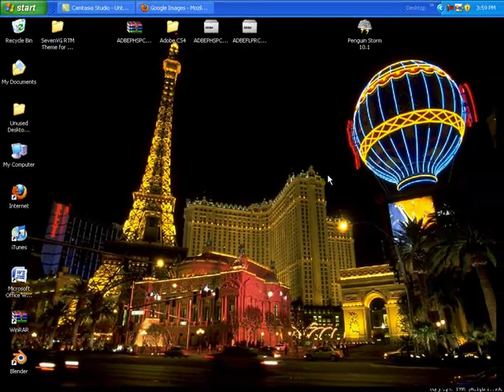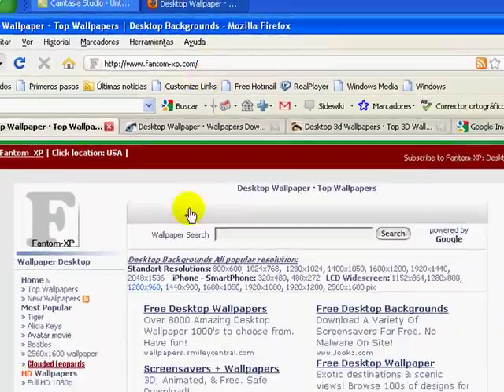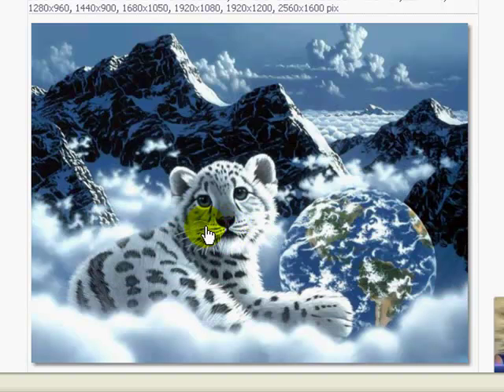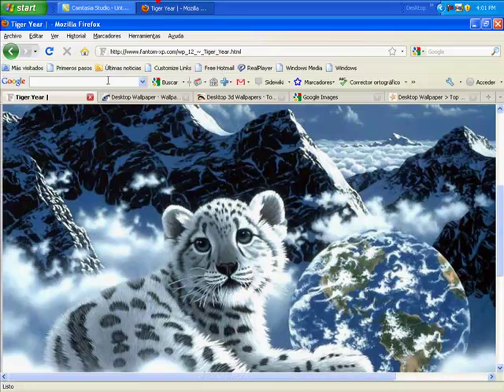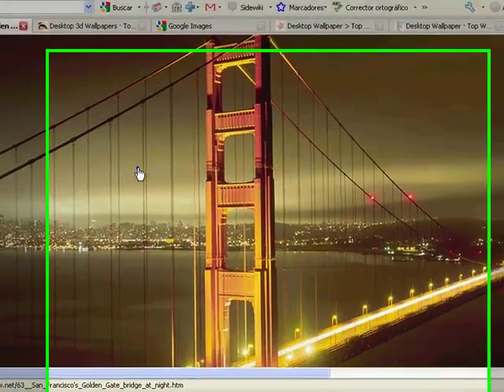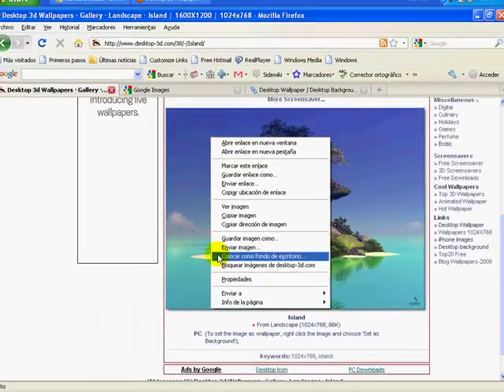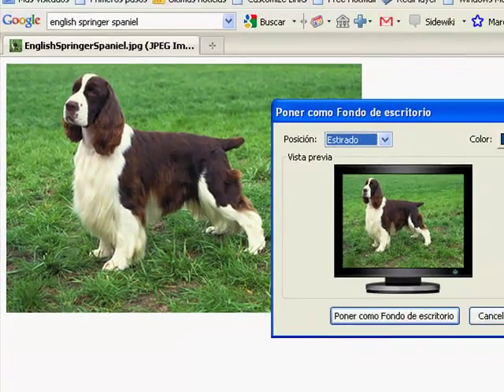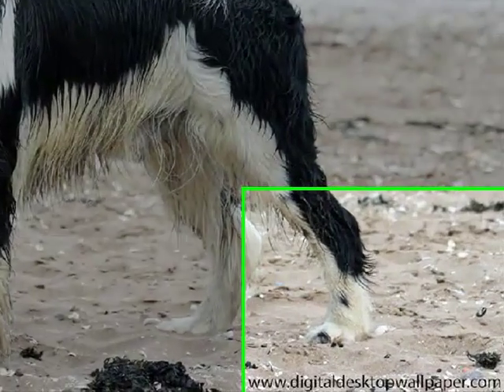How to get a HD Quality Wallpaper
How to get a HD Quality Wallpaper on your computer!!!

Internet Explorer Users: Right-click your mouse on the wallpaper and select 'Set As Background'.
FireFox Users: Right-click your mouse on the wallpaper and select 'Set As Desktop Background'. Then click on the 'Set Desktop Background' button.
Mac Users: Drag and drop the wallpaper onto your desktop. Do this by clicking your mouse on the wallpaper, hold down the button while you drag your mouse onto your desktop, then release the mouse button. Your desktop will have to be visible on your screen so you can drag your mouse onto it.